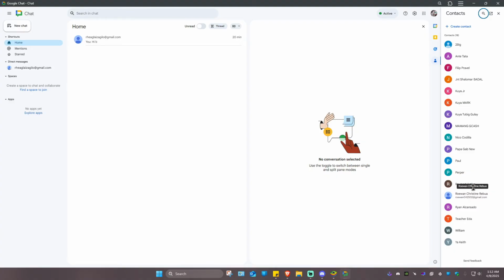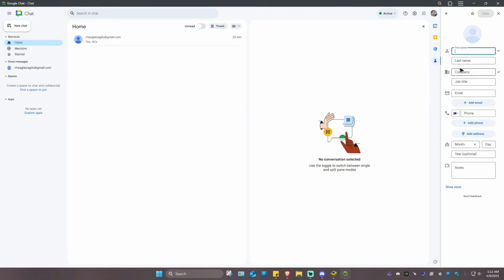How to ADD Someone on Google Chat (Step by Step)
Need to start a conversation in Google Chat? You'll also learn how to invite new contacts, start group chats, and manage your conversations efficiently on both desktop and mobile.